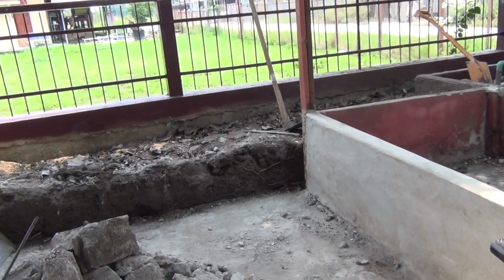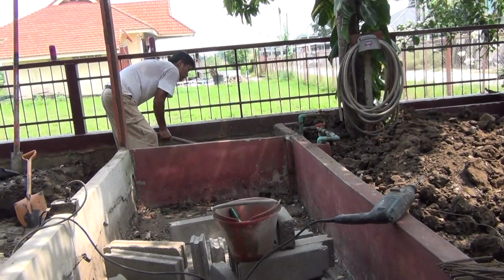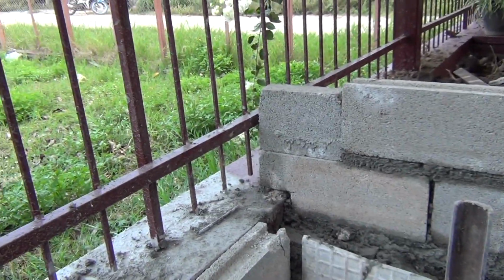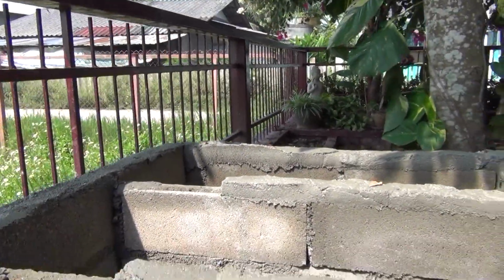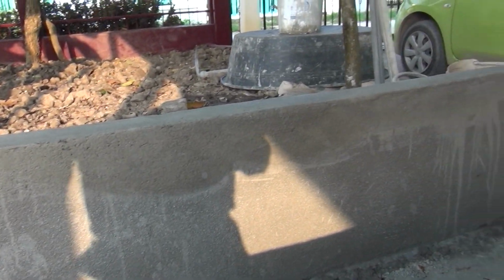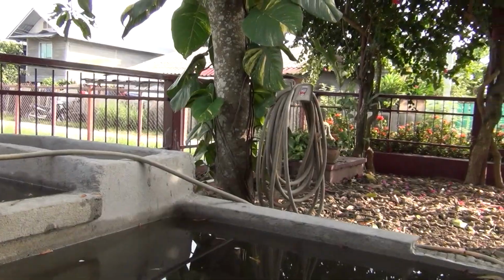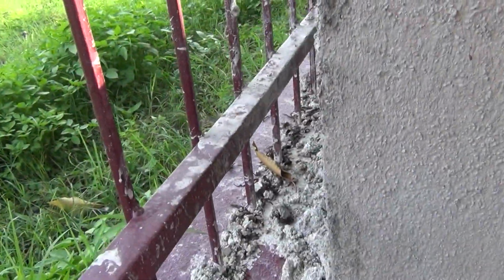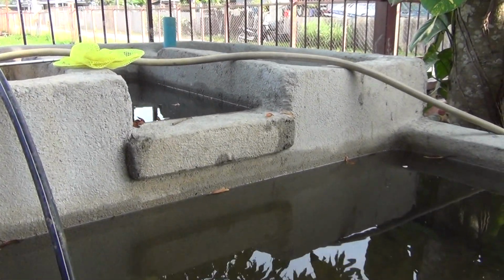Fish Holding Tank In Front Of House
Your subscription is important to us. It helps grow this channel, without you this is not possible.

In todays video we will show you the fish pond built in front of the house. We will use this to hold fish that we move from the main pond. And of course there are some problems we have to deal with after the build. So come along and watch this video. Enjoy.